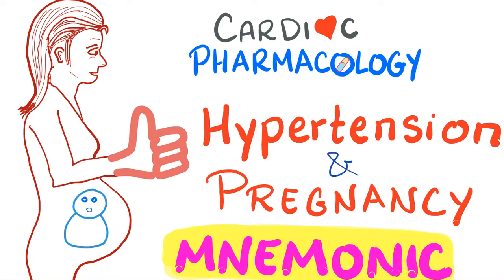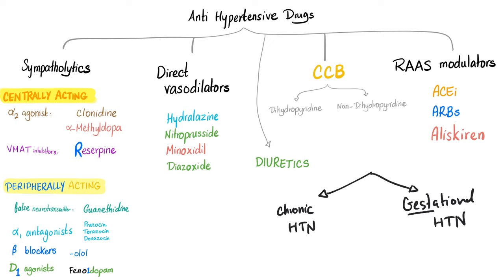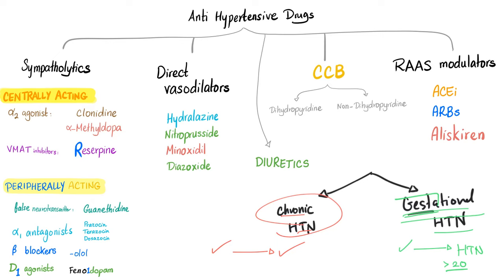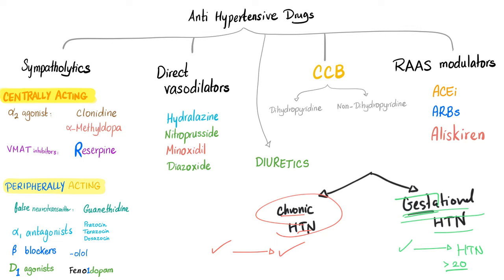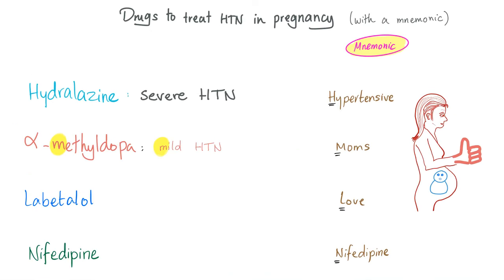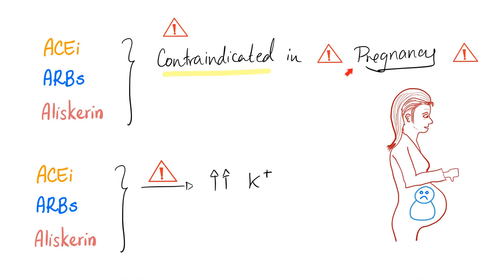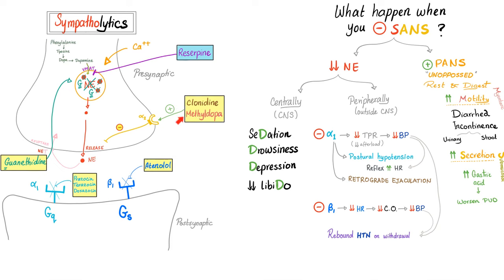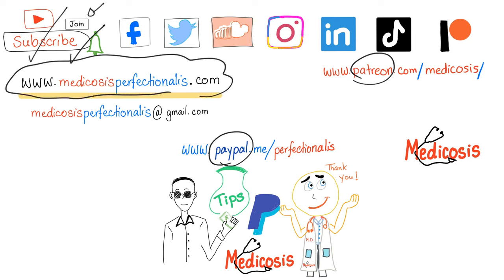Hypertension in Pregnancy Mnemonic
Hypertension in pregnancy…Preeclampsia, eclampsia, chronic hypertension, gestational hypertension.

  Everything is on SALE! 🤩
💊 Cardiac Pharmacology Lectures: